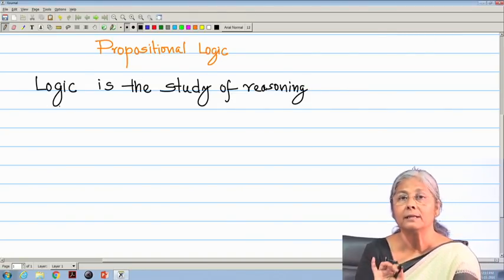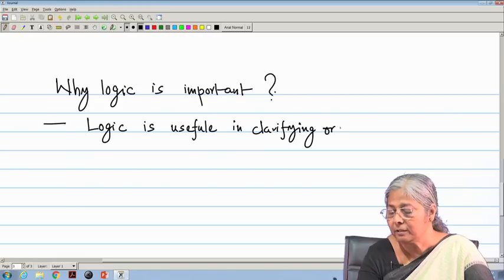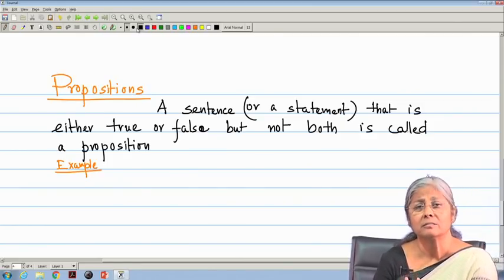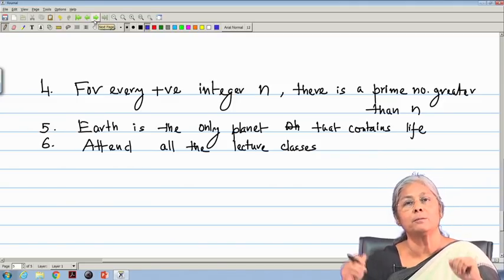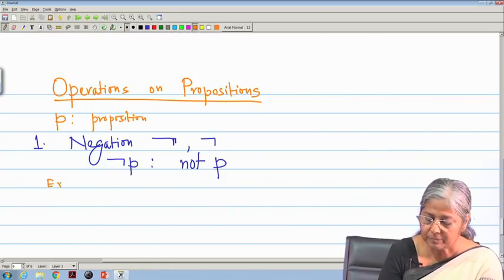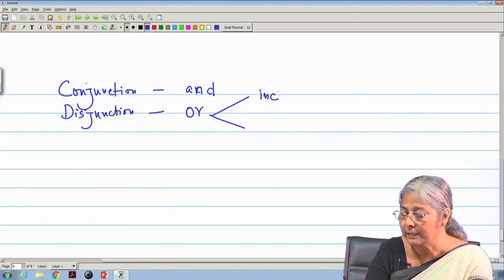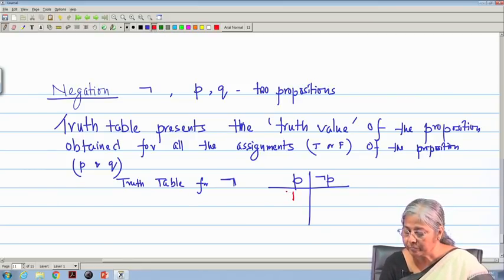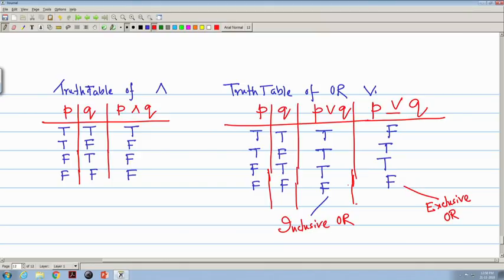Lecture 01 : Introduction to Propositional Logic